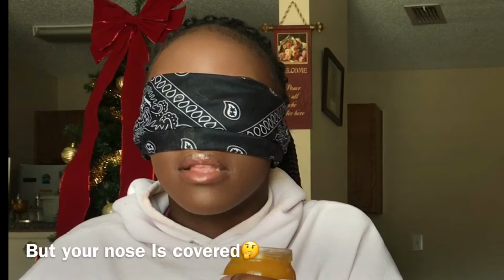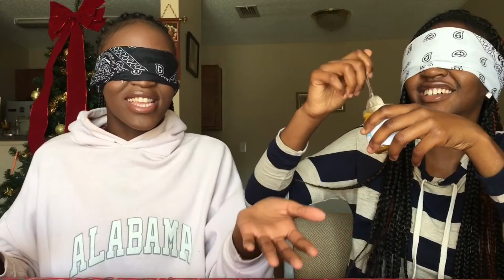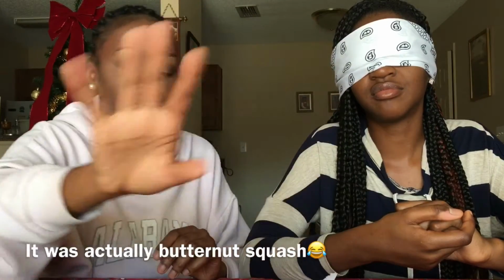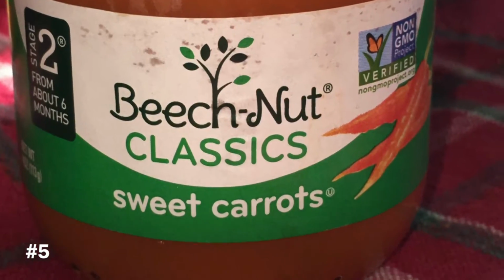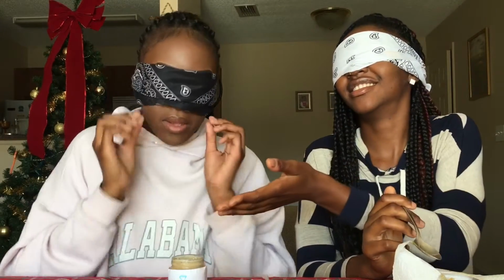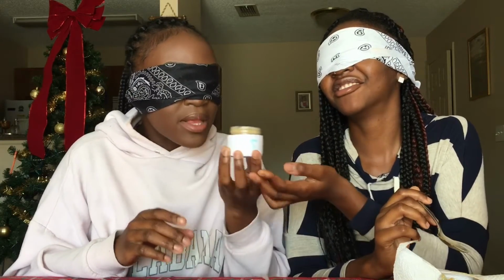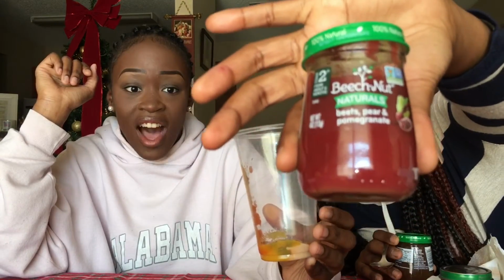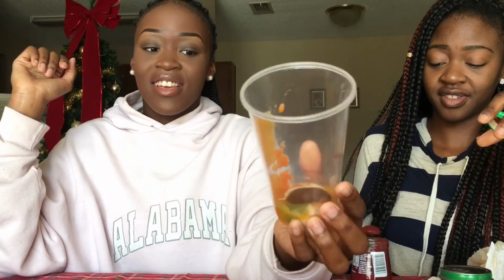BLINDFOLDED BABY FOOD CHALLENGE FT. MY SISTER!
Hey Kings and Queens! You won't believe what the loser has to do! 😖. Let's get this video to 100 likes!

Instrumentals produced by Chuki 'Night'

Thanks again for watching my video love's. Love you all and have a blessed one.❤️❤️